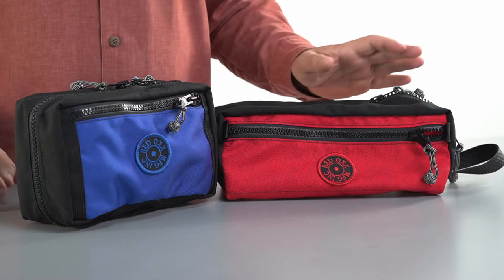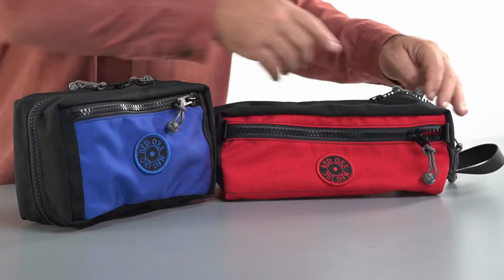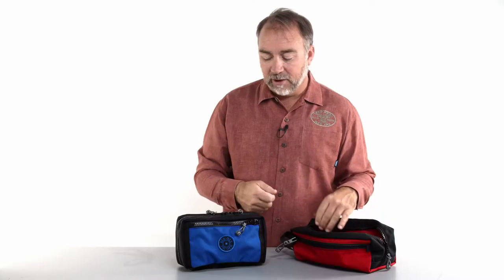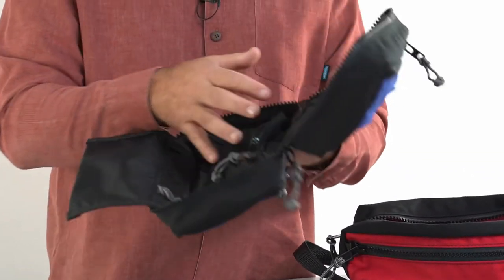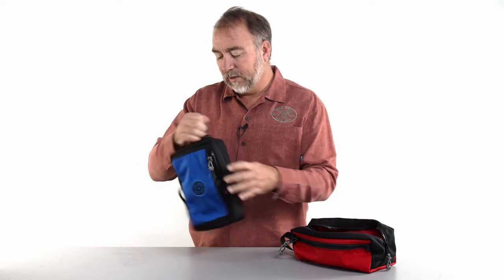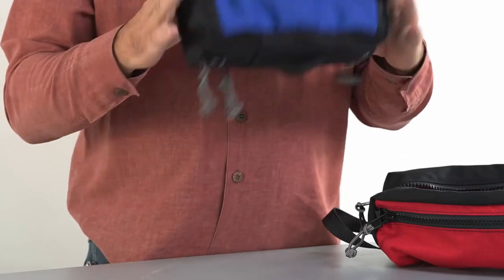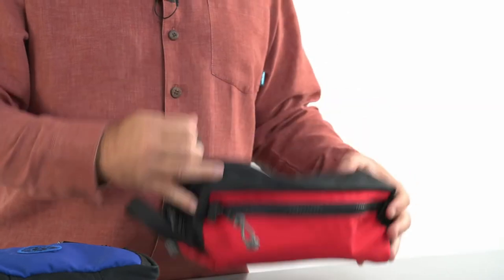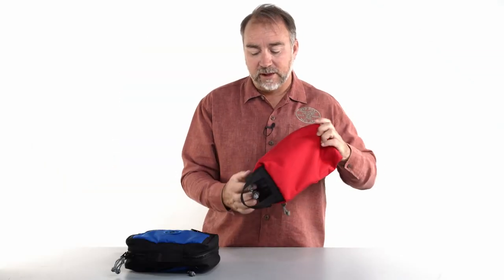Comparing the Red Oxx Tri-fold vs Nomad Shave Kits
Red Oxx CEO Jim Markel compares the Nomad Shave Kit with the compartmentalized Tri-fold Shave Kit. Both kits make for ideal Toiletry bags to store and transport not just your toiletries, but also tools, makeup, PPE gear, and more. Find them here: